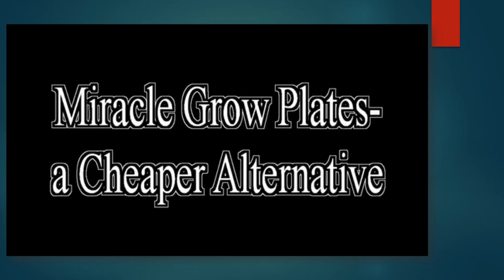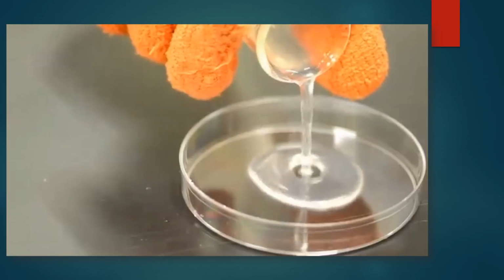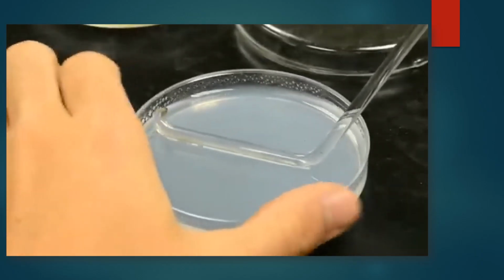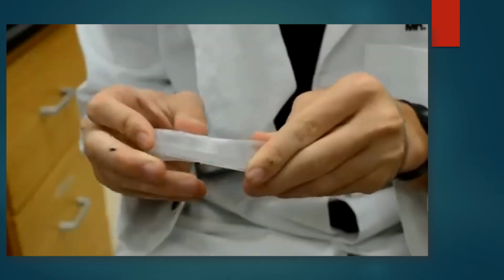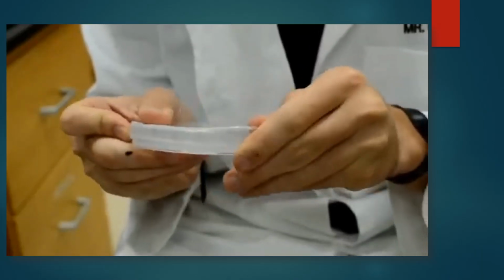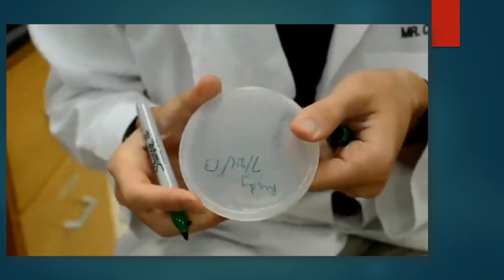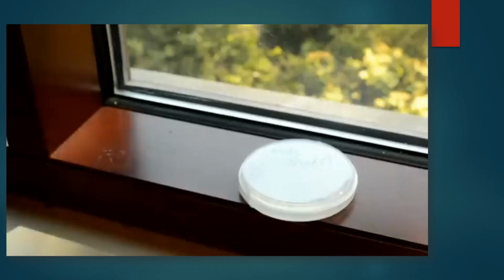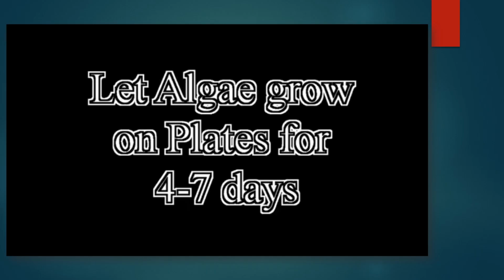Mikróalgák gén-, fehérje- és sejt-terápiák előállítói a laborasztaltól a klinikán fekvő betegekig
A jövő a biológiai hatóanyagoké, most, hogy még mikróalgák is genom-szerkeszthetőkké váltak. Itt az "elmaradott" Dél-Alföld EU-régióban KFI-források tekintetében magunkra lettünk hagyva kénytelenek vagyunk bioinformatikai adatbázis építő BioDjinn tudásmenedzsmentünkre hagyatkozva saját kútfőből fejleszteni élettudományi kihívásokra a szokványostól eltérő bioipari megoldásokat kidolgozni, minimális anyagi importból a KFI mielőbbi megtérülését elérni.

Munkatársaink a helyi mikróalga népességből kerül ki. A semmiből nem könnyű profitot teremteni, de nem is lehetetlen. Ez a kisfilm ehhez ad betekintést, hogyan lehet költséghatékonyan a teremtő jobb-agyféltekénket használni, ha már, ahogy Teller az atomfizikus elődünk mondaná, anyanyelvünk genetikai algoritmusai szolgáltatják a jobbnál jobb megoldásokat.

Már most érdemes felkészülni a nagy hozzáadott értékű, automatizált üvegházak kiépítésével az Alföldön. Egyenlőre néhány paradicsom gyár használja a termálvízkészletünket fűtésre, a nélkül, hogy a 30-40 fokos "fáradt" hévízt visszasajtolnák, vagy ami még jobb lenne, mikróalga tenyésztésre fogni foto-bio-reaktor farmokon a vízben tárolt maradék, most kárba menő hőenergiát.